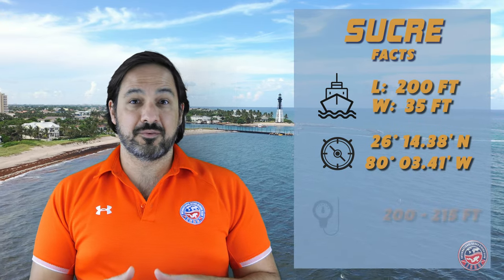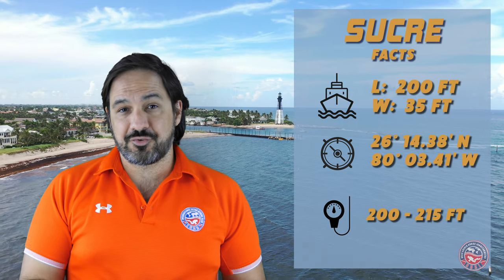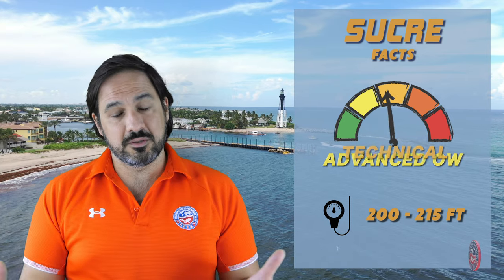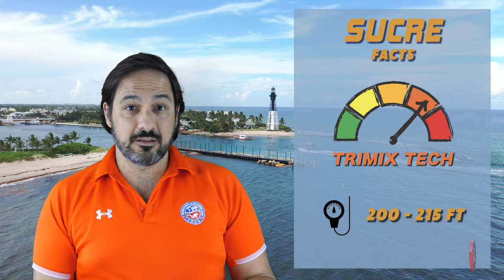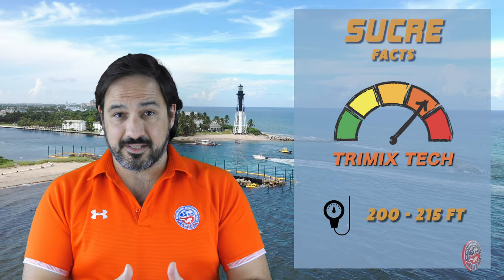Tec Wreck Diving: Sucre (Pompano Beach, Florida)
Welcome to another International Scuba Divers Club video!
Today's presentation, THE SUCRE

VIDEO SECTIONS
0:00 Intro
0:47 Wreck Facts
1:55 Wreck Dive
5:18 Wreck History

HISTORY
Launched: April 2, 1957, as a freighter at the Bremerhaven, Germany shipyard Schiflbaugesellschafl Unterweser A.G.
Sold on 1980 and 1988
1991: Sold to Honduran owners
1994: Siezed by the US. Coast Guard after finding 300 pounds of cocaine onboard

Name History:
Louise (1957)
Chiloe III (1980)
Kenco l (1988)
Sucre (1991)

Divesite:
The freighter rests upright and intact in approximately 215 feet of water, with the main deck encountered at 190 feet. The forward portion of the vessel consists of two large vacant holds, each with its own cargo crane on deck that affords an interesting photo opportunity, while the aft superstructure and engine room allows for some interesting exploration. The forward bridge bulk heads have collapsed, which has produced an odd vacant area surrounded on each side by the intact bridge wings. The bow pointing south ward.